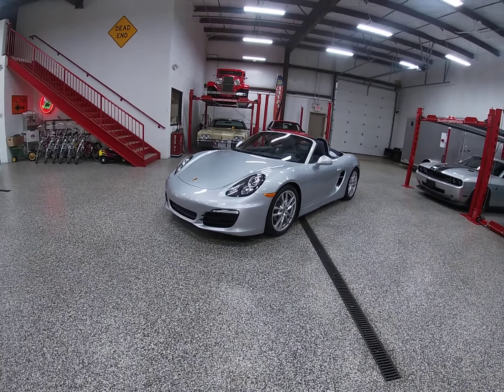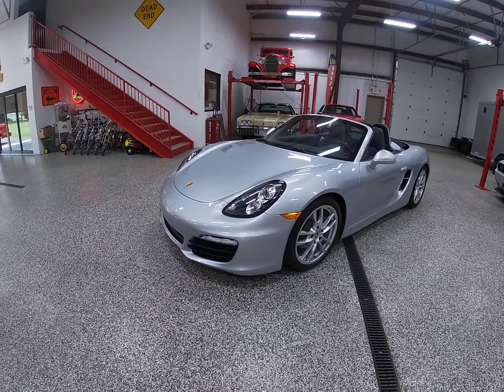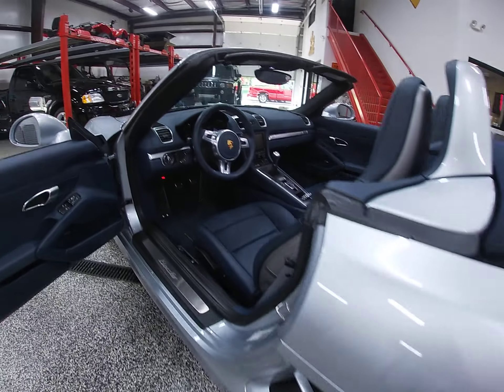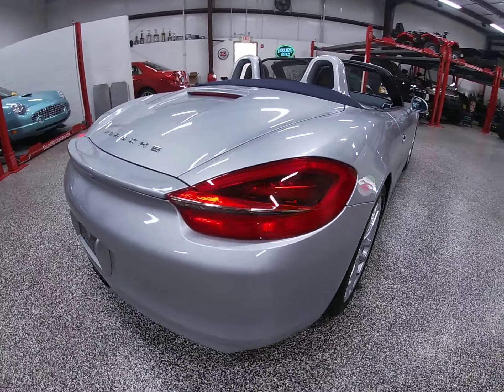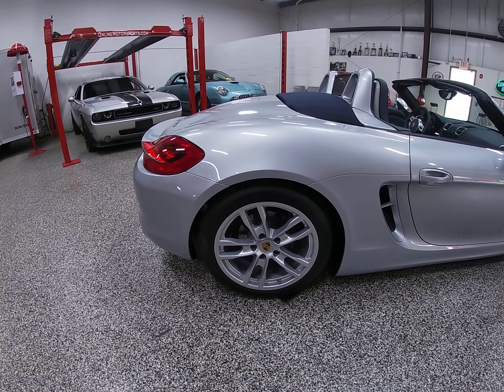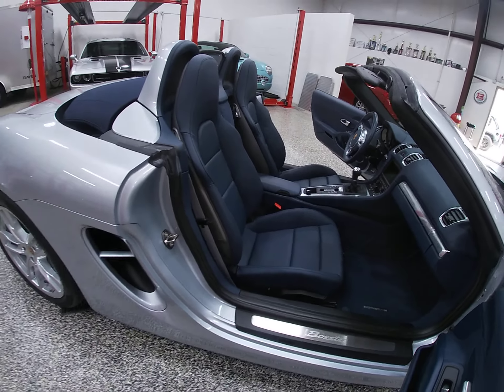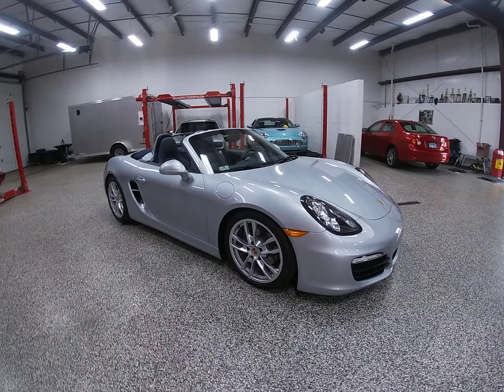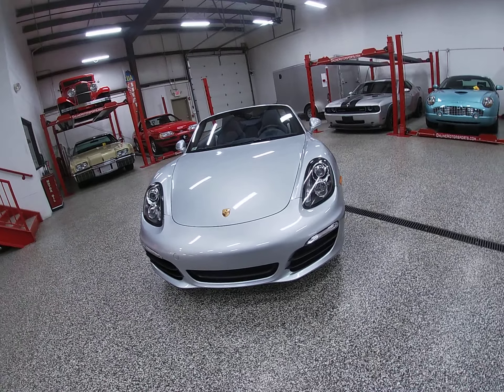2015 Porsche Boxster walk Around